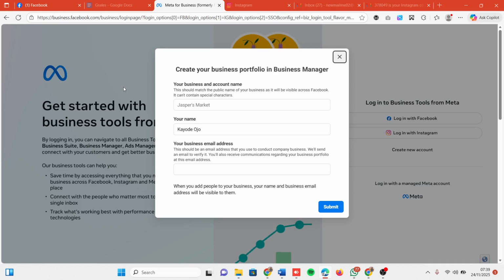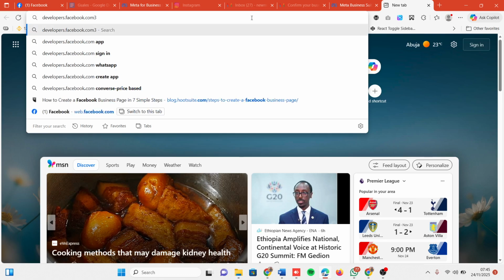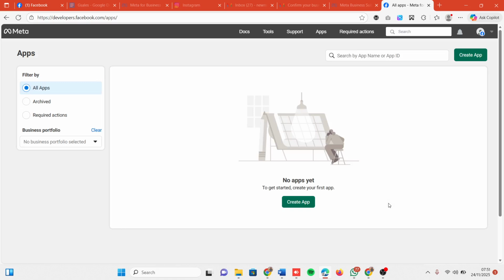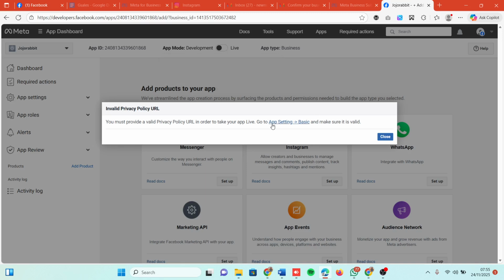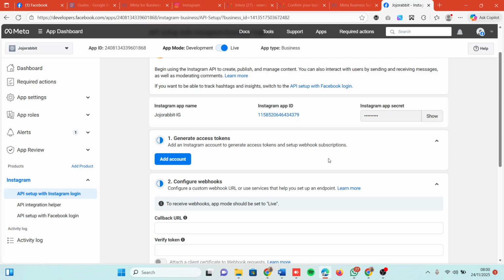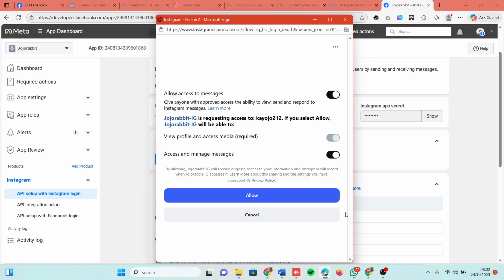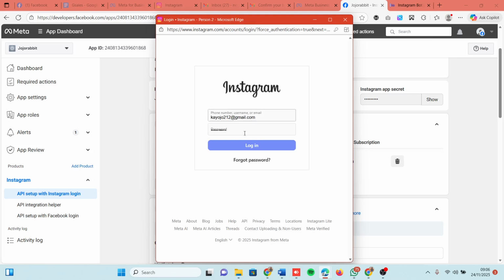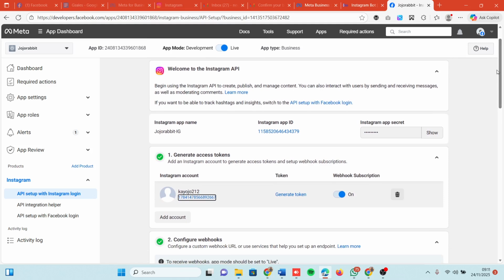GSales Instagram Bot Activation